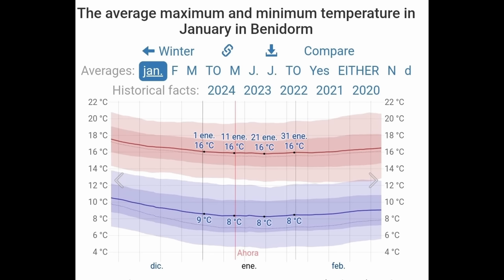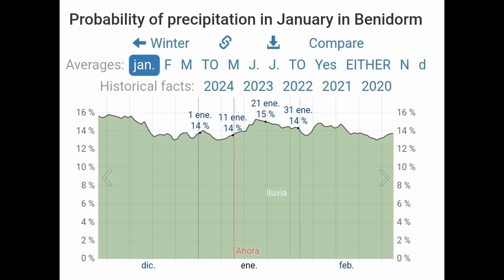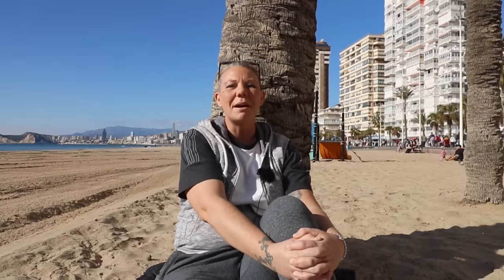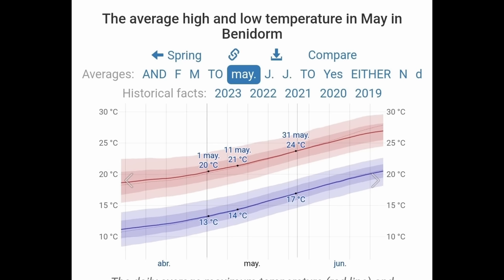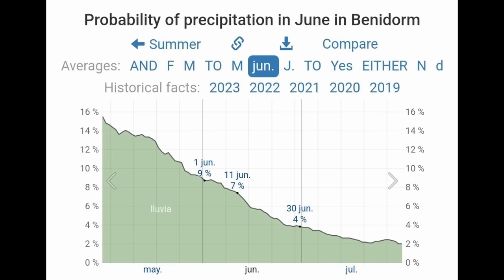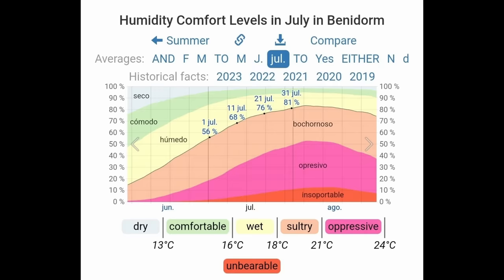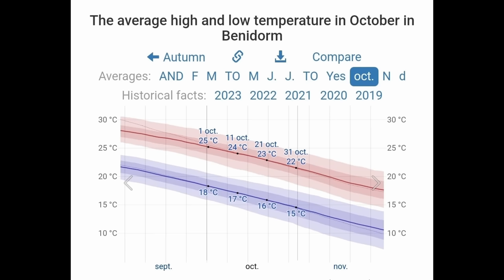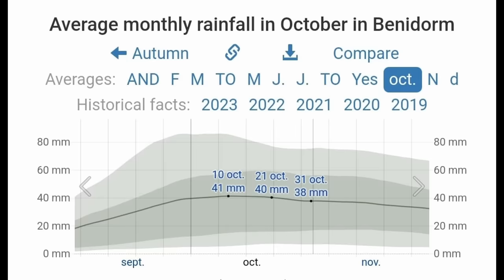Benidorm - Ultimate weather guide - Month By Month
Lucy goes over the weather for each month of the year